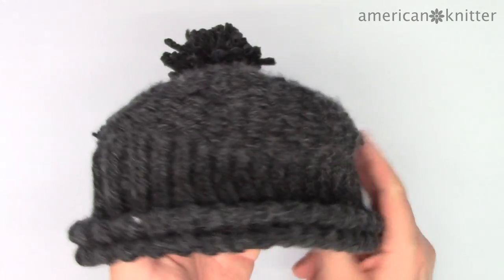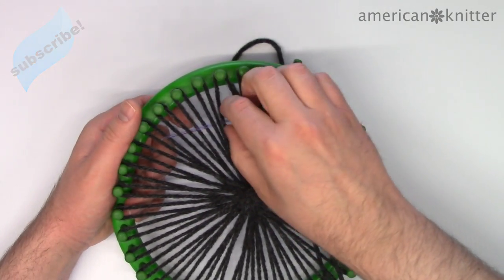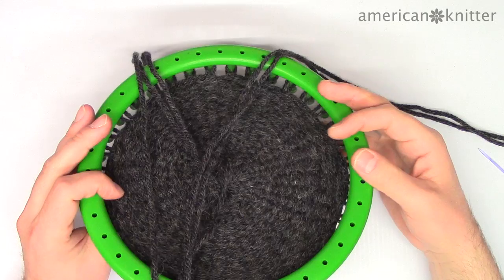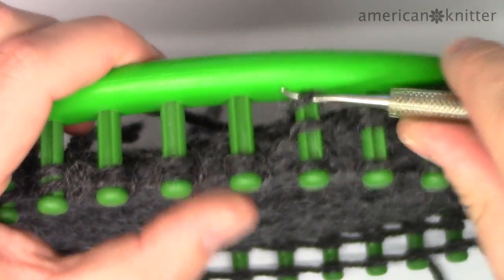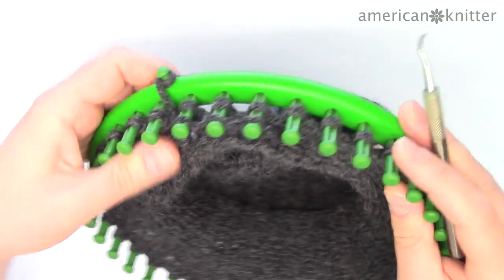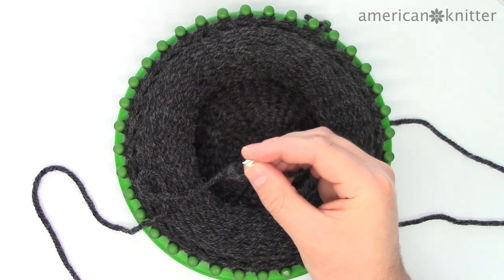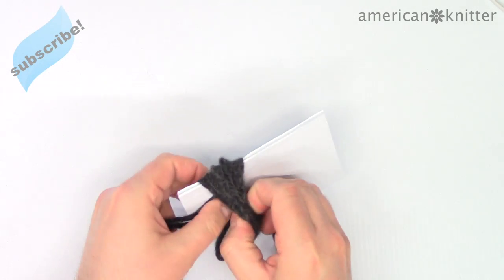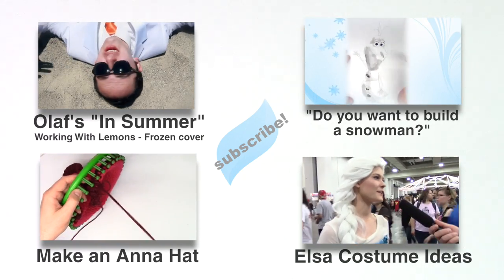How to Make A Beanie Hat Kristoff Frozen Style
Round Loom Set used in video